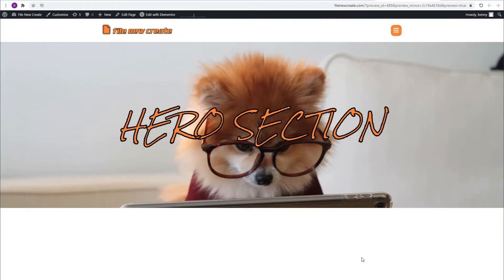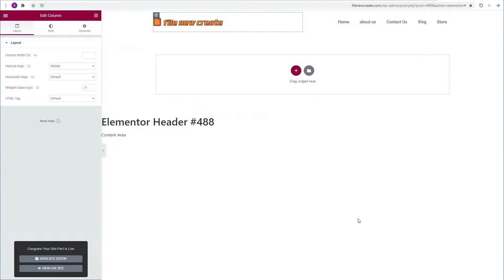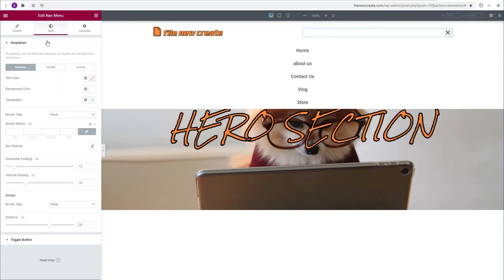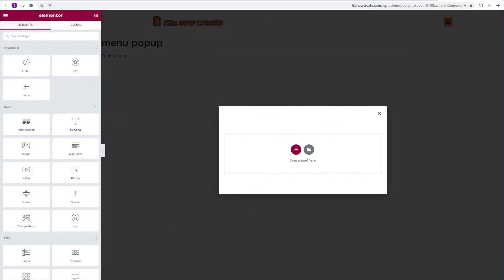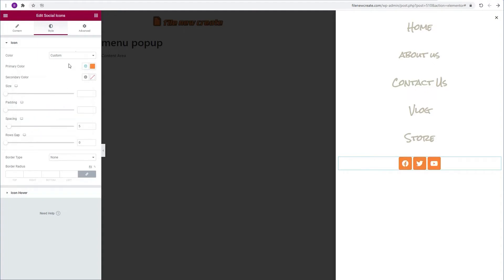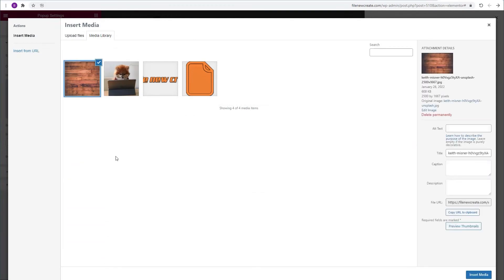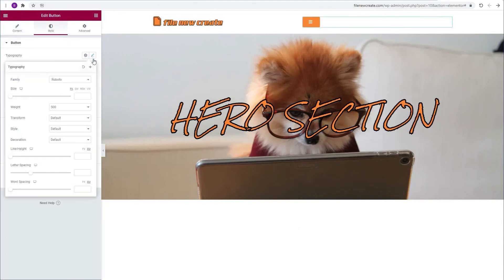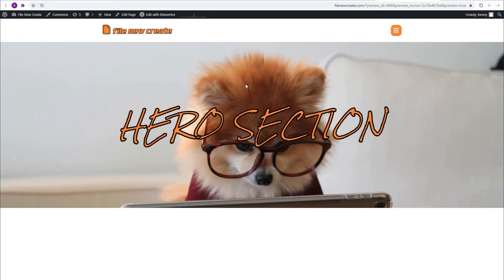How to creare an off-canvas menu(hamburger menu)with elementor-2022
in this tutorial im going to tech you two methods of creation an off canvs menu with elementor pro